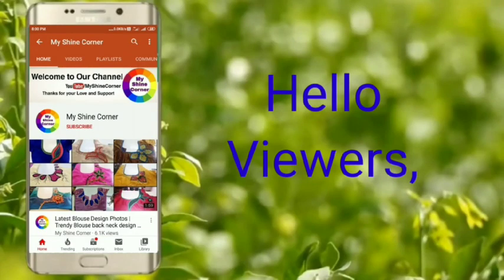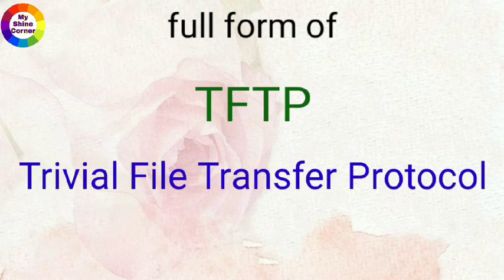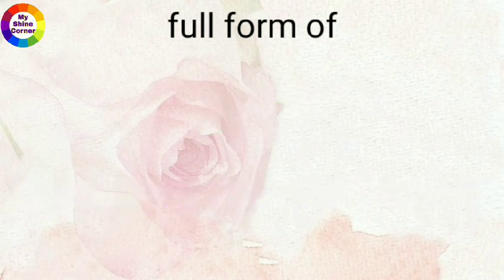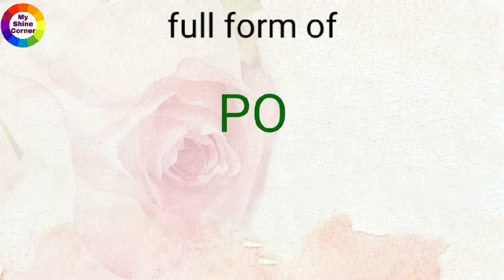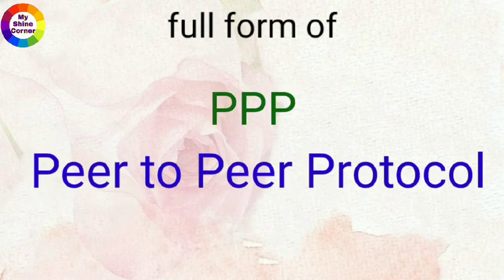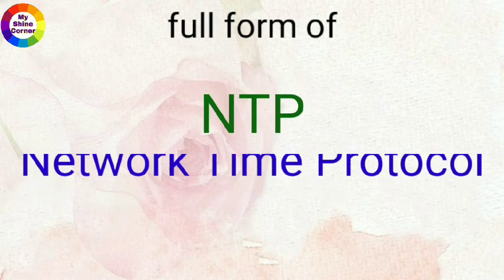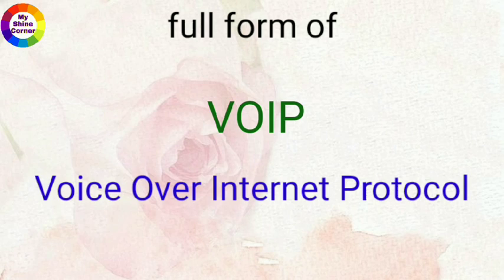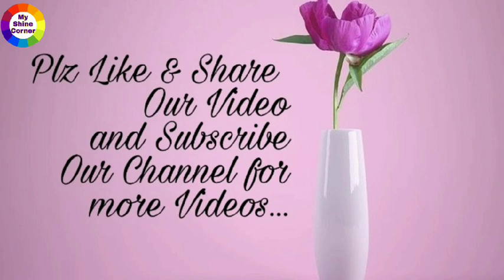What is the full form of TCP, FTP, TFTP, SFTP, SMTP, HTTP, HTTPS, UDP, ARP | Abbreviations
Hello Viewers,

     This Channel does not promotes or Encourages any illegal activities and all content provided by this Channel is meant for " EDUCATIONAL PURPOSE ".